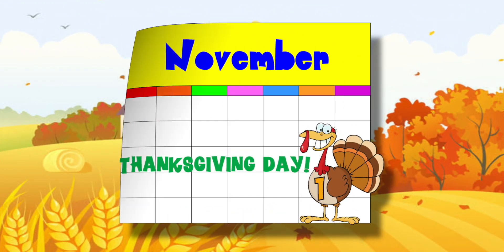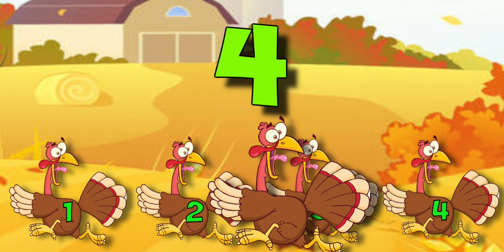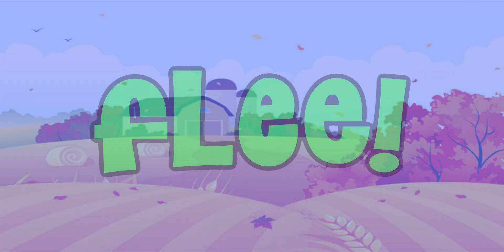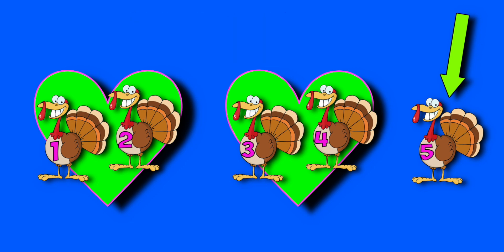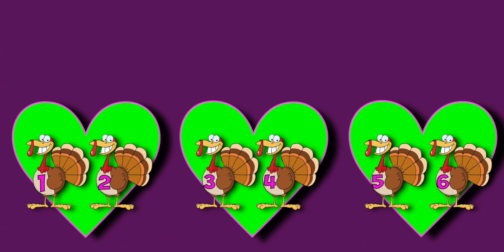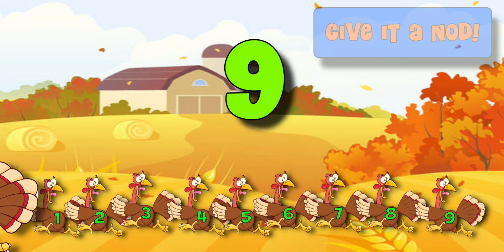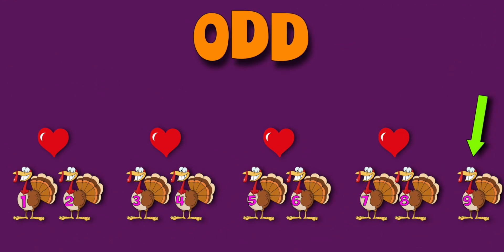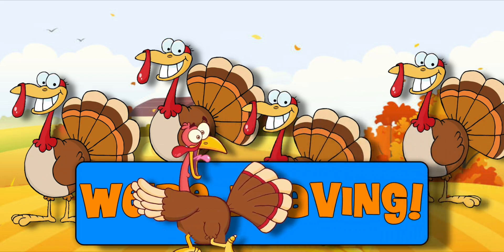Thanksgiving Math: Even and Odd Song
A fun Thanksgiving math song I wrote to help my K-1st graders develop an understanding of EVEN and ODD numbers. It shows the fact that all even numbers make pairs, whereas odd numbers always have one left over. Hope you enjoy!

LYRICS

Thanksgiving day is really great,
The food looks lovely on my plate,
But turkeys have a different view,
If you were one, you’d share it too!

Farmer’s turkeys had a plan,
They’d run away, escape that pan, (i’m not going in any pan)
Some groups were odd, some groups were even,
But they all agreed that they were leavin’

Now the farmer wants you to figure out if the groups of running turkeys were odd or even

4 turkeys ran away,
Let’s give their running plan a nod!
4 Turkeys ran away,
Were they even or were they odd?
All 4 turkeys had a friend,
All 4 turkey’s made a pair,
You can see that all the turkeys had a friend to run away with so 4 must be an even number!
Those even turkeys did agree,
The best thing they could do was flee!

4 is an even number, because all of the turkeys have a friend! None are left over! If there is a leftover turkey, then the number of turkeys must be odd! Let’s try another!

5 turkeys ran away,
5 Turkeys ran away,
Not all turkeys made a pair,
1 was left, but don’t despair
You can see that not all of the turkeys had a friend to run away with, one was left over, so 5 must be an odd number
Odd numbers always have one left over
Those ODD turkeys did agree,
To run real fast, now they’re free!

5 is an odd number, because not all of the turkeys have a friend! One is left over! Now let’s try another

6 turkeys ran away,
6 Turkeys ran away,
All 6 turkeys had a friend,
All 6 turkey’s made a pair,
Once again, you can see that all the turkeys had a friend to run away with so 6 must be an even number!

6 is an even number, because all the turkeys have a pair! None are left over! Lets try another!

9 turkeys ran away,
9 Turkeys ran away,
1 was left, but don’t despair
You can see that not all the turkeys had a friend to run away with, one was left over, so 9 must be an odd number!

9 is an odd number, because not all of the turkeys have a friend! One is left over!

They’d run away, escape that pan,